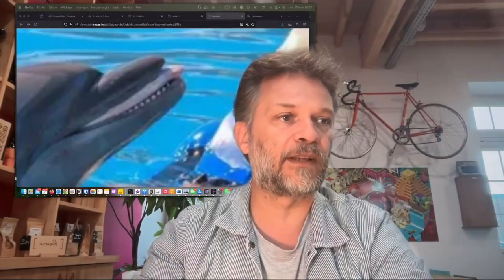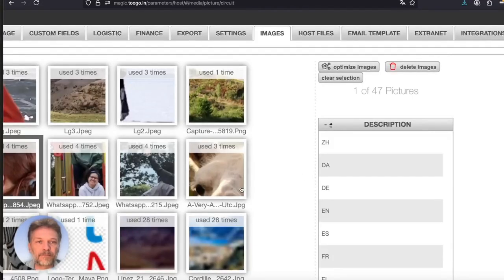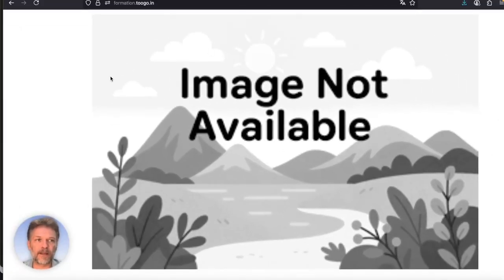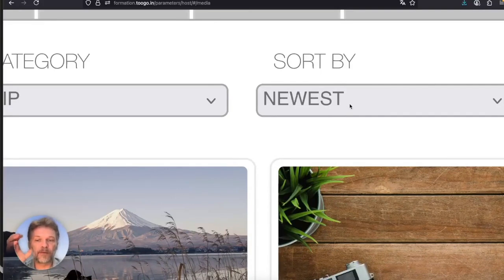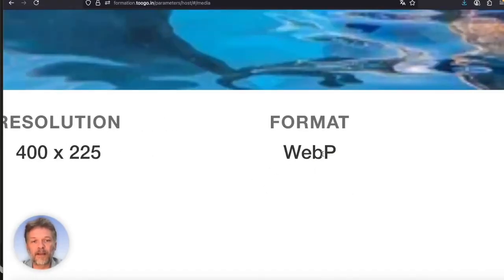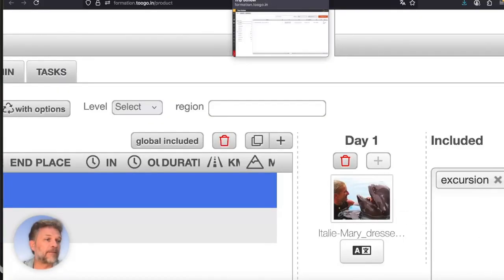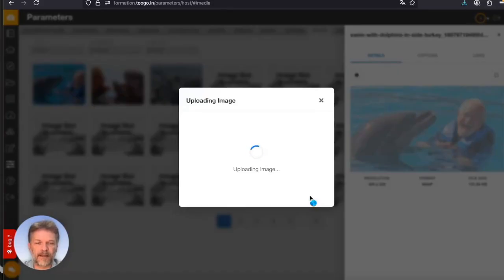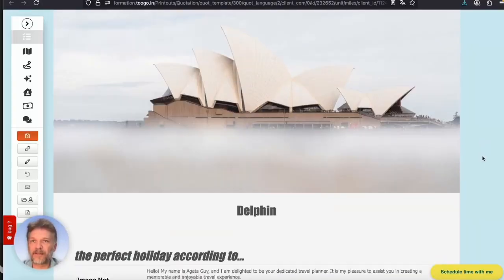PHOTOS / PARAMETERS : A new interface to manage your photos